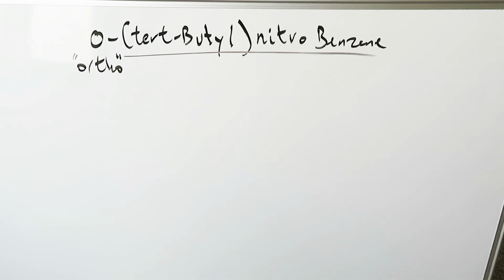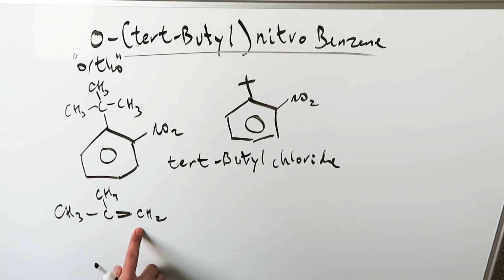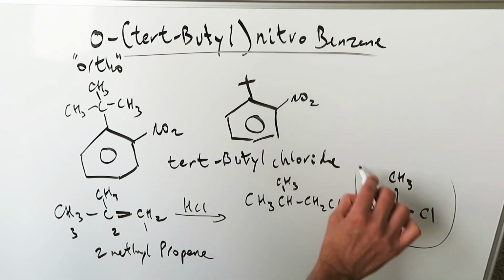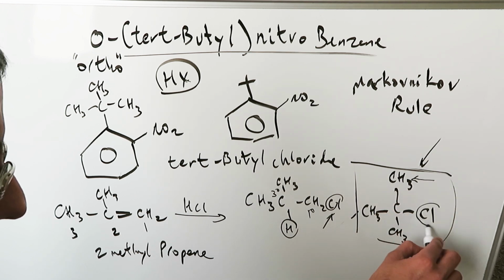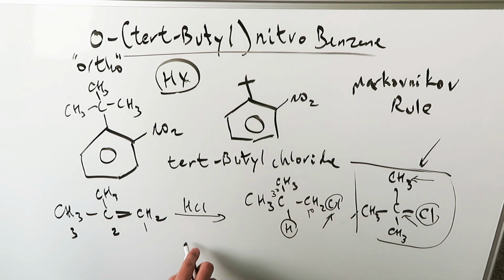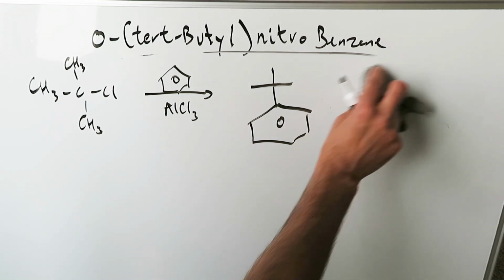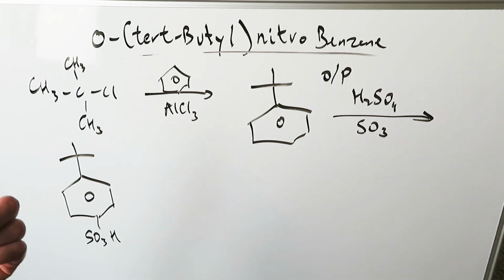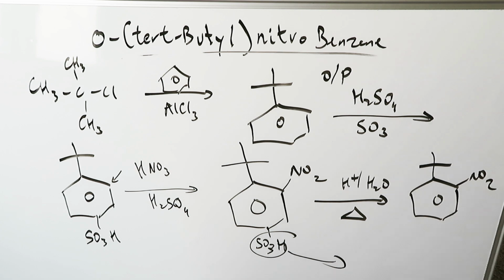Enjoyable Synthesis of o-(tert-butyl) Nitrobenzene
Enjoy the synthesis of ortho-(tertiary-Butyl) NitroBenzene.